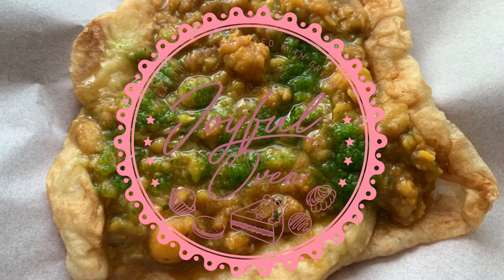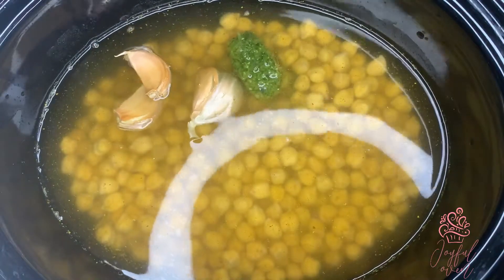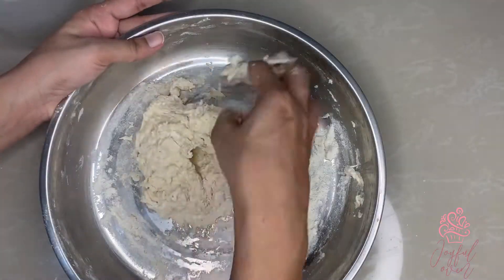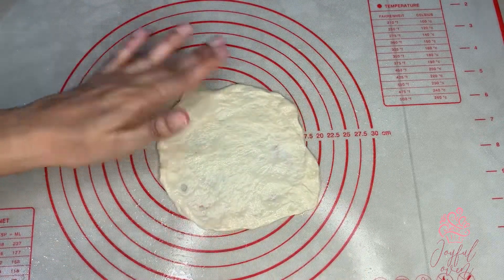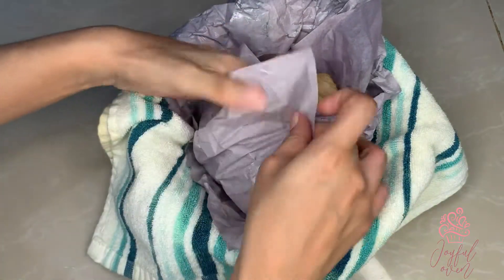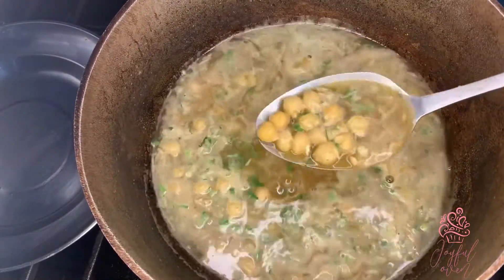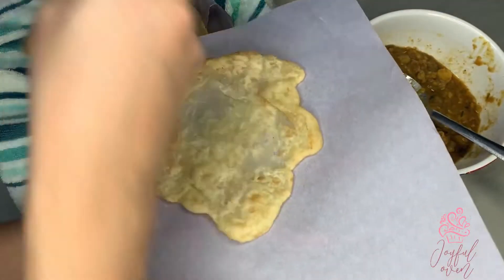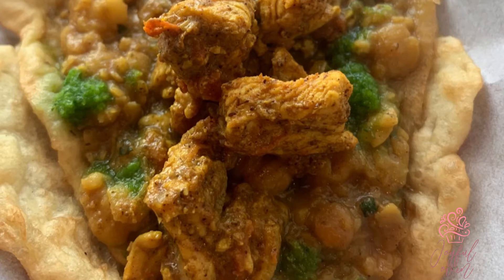Tasty Doubles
Ingredient:

Soak Channa:
400g channa
1/2 tsp baking powder
4 cups water

Pre-cook Channa with:
2 tsp curry powder
1 tbsp salt
1/2 tsp baking soda
2-3 tbsp green seasoning mix
3-4 cloves garlic, crushed4 cups water
1/2 cup dhal/split peas (optional)

Bara:
1 1/3 cup flour, sifted
1/2 tsp baking powder
1/2 tsp yeast
1/2 tsp salt
1 tsp brown sugar
1/2 cup warm water
1 tsp vegetable oil for kneading

Channa:
2 cups pre-cooked channa
2 cups water
2 garlic cloves, grated
2 tsp chopped chadon beni/ bandania
1/4 tsp baking soda
1/4 tsp baking powder
1 1/2 tsp ground geera
1/2 tsp curry powder
a pinch ground tumeric

Chadon Beni Sauce:
10 leaves chadon beni/ bandania, finely chopped
2 gloves garlic, minced
1/4 tsp sugar
salt to taste
2-3 tbsp water
(pepper optional)